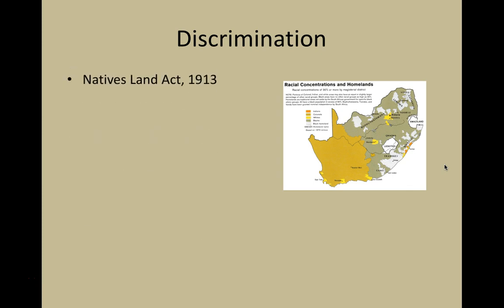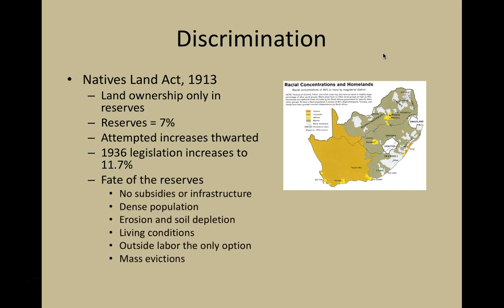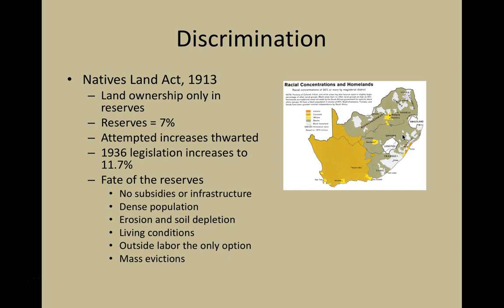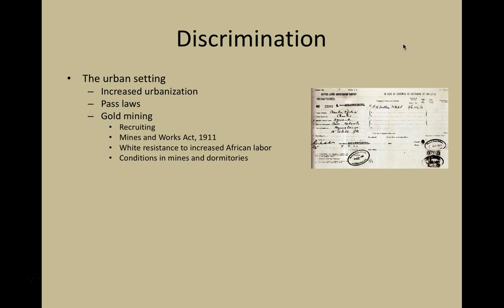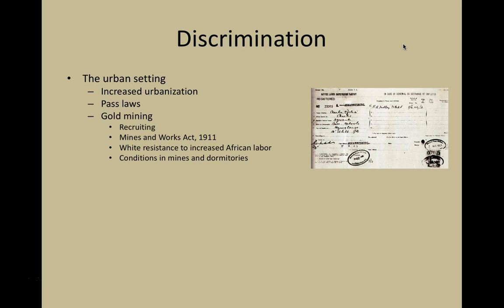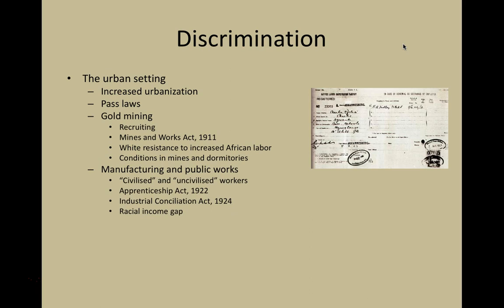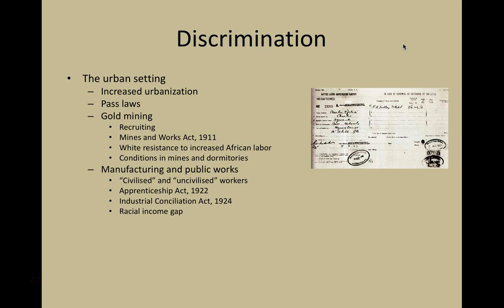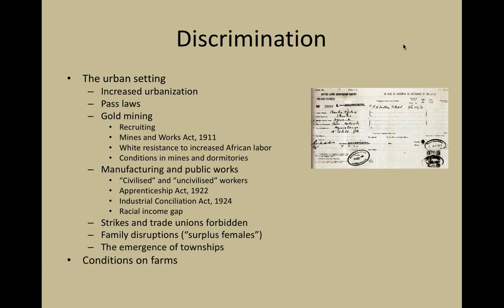Flagler College History of South Africa: Segregation era laws